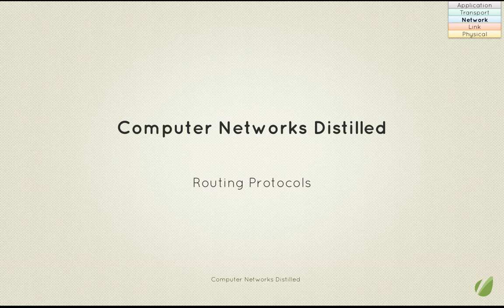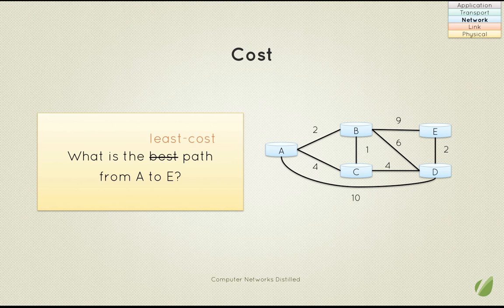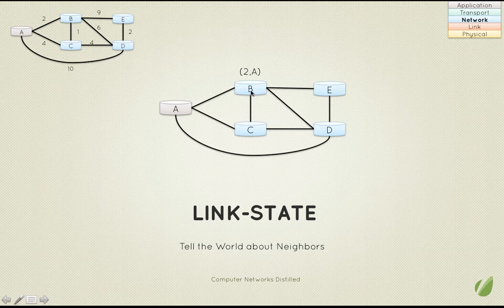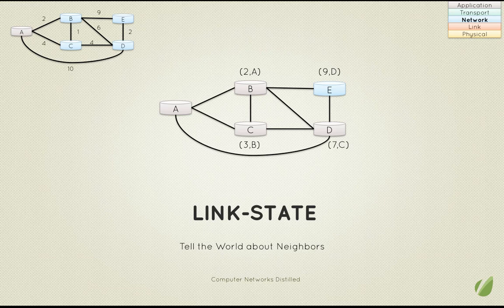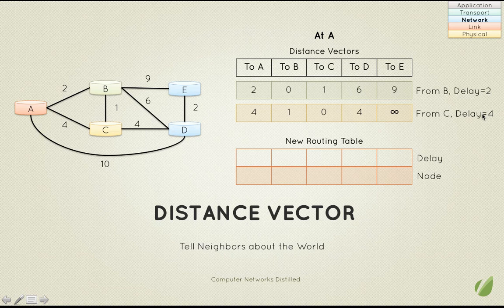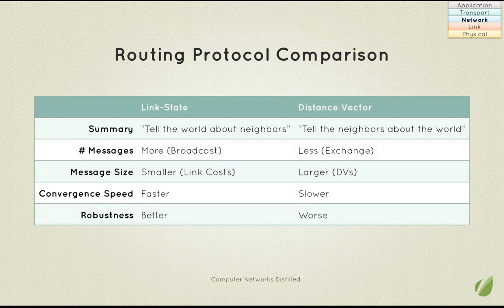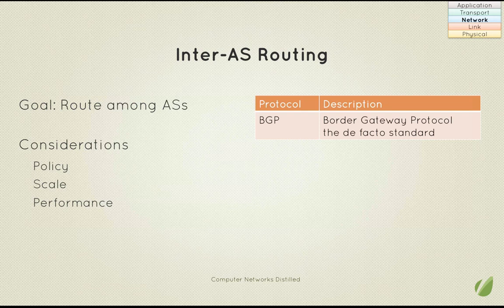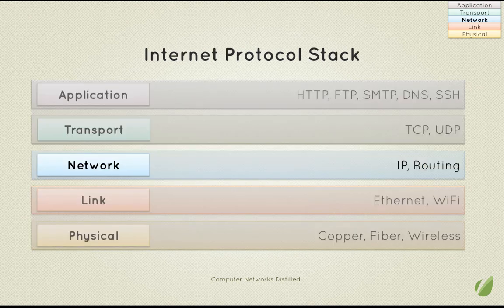Computer Networks Distilled: Understanding Routing Protocols (Ep. 20)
In this episode, we dive into Routing Protocols — the algorithms and mechanisms that allow routers to find efficient paths across the global Internet. Routing determines where packets go, ensuring data moves from sender to receiver even through massive, complex networks.

We’ll explore:
• The difference between routing and forwarding
• How routers use graphs, nodes, and edge costs to model networks
• The two main classes of routing protocols:
• Link-State Routing — “Tell the world about your neighbors”
• Distance Vector Routing — “Tell your neighbors about the world”
• Real-world routing examples and how updates propagate across routers
• Hierarchical routing using Autonomous Systems (AS) and the distinction between Intra-AS and Inter-AS routing
• How protocols like RIP, OSPF, and BGP cooperate to form the Internet’s routing backbone

By the end, you’ll understand how routers think, communicate, and cooperate — transforming a massive, decentralized network into a seamlessly connected Internet.

🎓 Perfect for: computer science students, IT learners, and anyone curious about how the Internet finds its way.